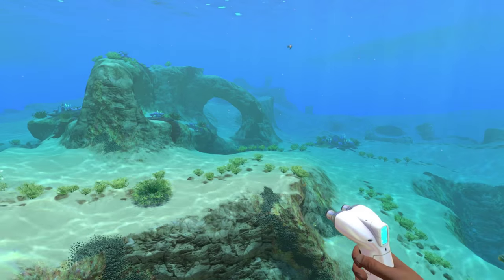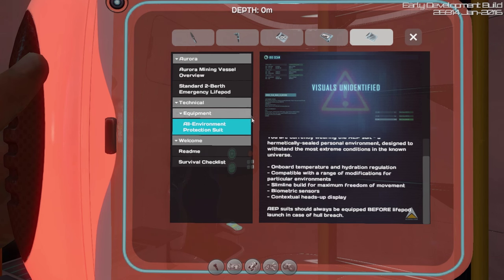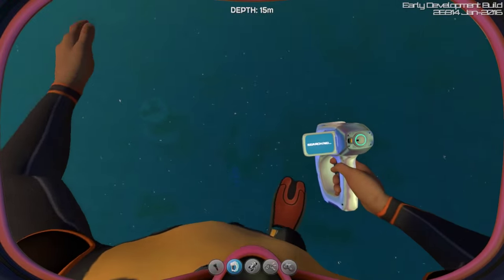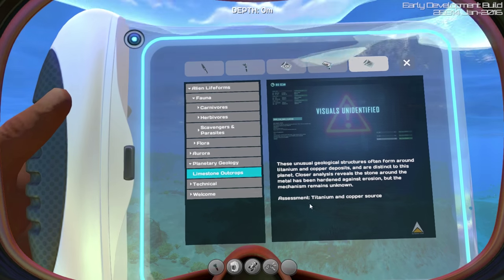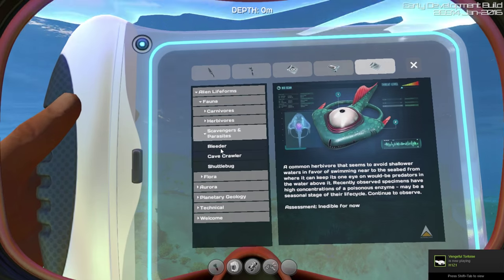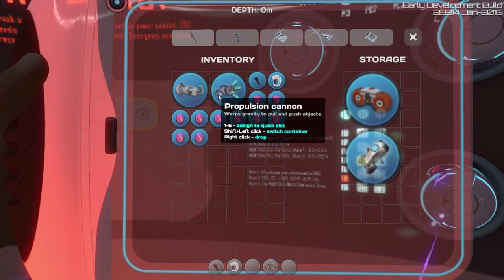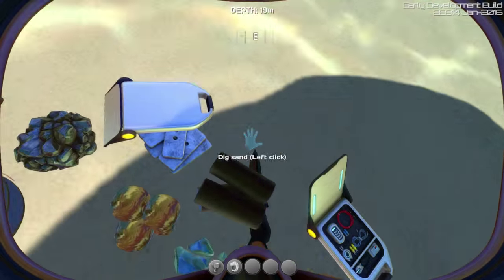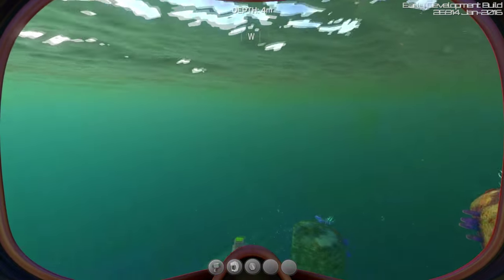Subnautica Ep 51 - 'ALIEN SCANNER + FLOATERS ARE THE REAL ENEMY!'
The scanner is so cool and i learned a lot about all of the creatures in the game! I also learnt some pretty freaky stuff about floaters ;_; Halp.

♫ Music (If any):
Any music is in game :D

Intro music is by Martin Solveig and it's called Hey Now (Big Z Mix).
Outro music is by Teknoaxe and it's called Robot Disco Dance.

Awesomecrunch 👊